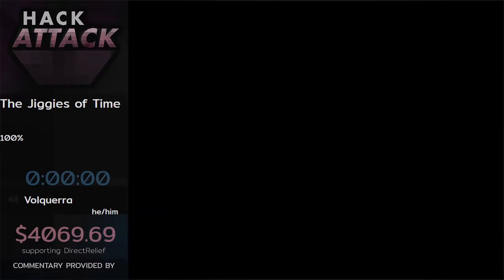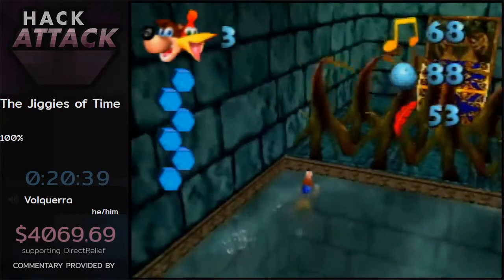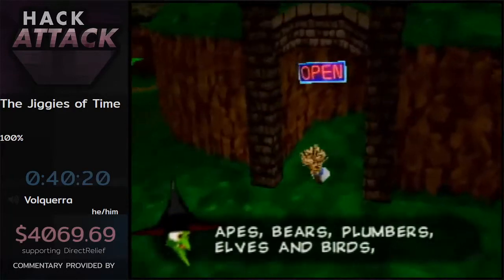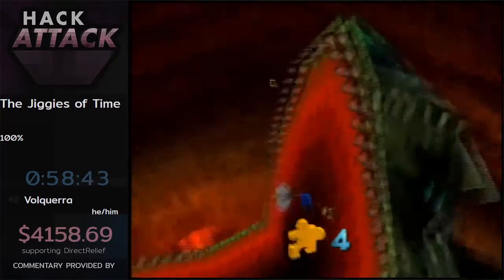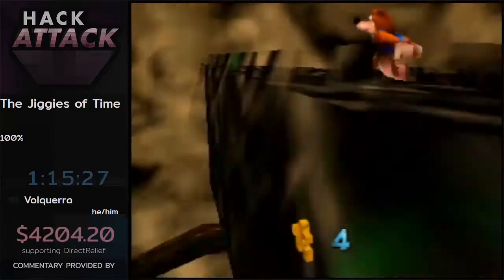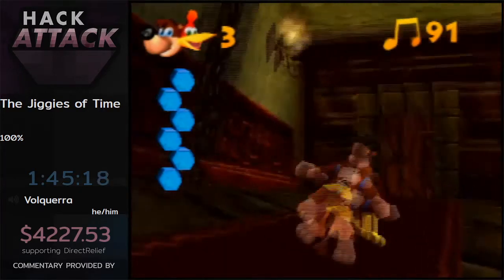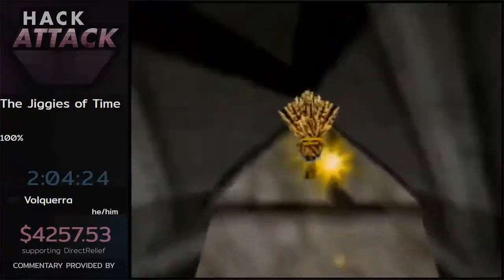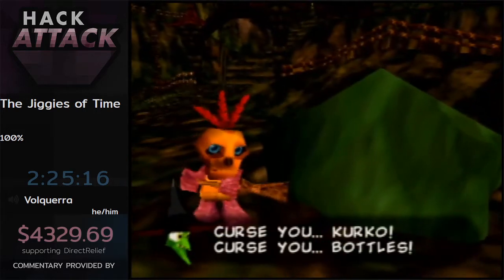The Jiggies of Time 100% run by Volquerra - Hack Attack 2020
Commentary by Volquerra